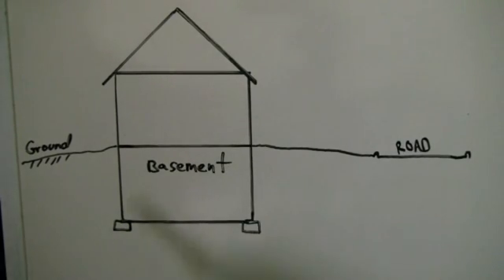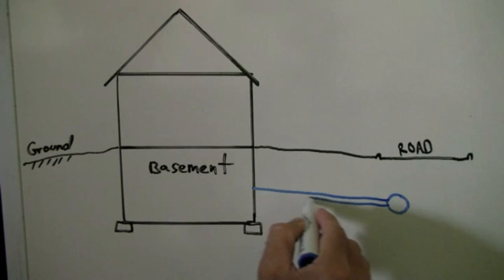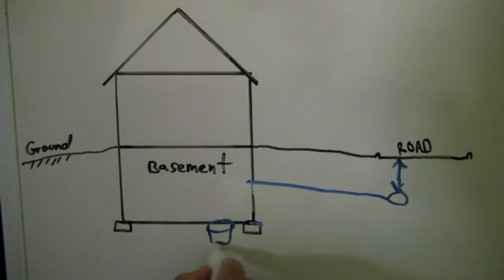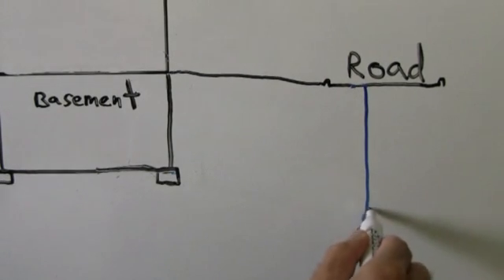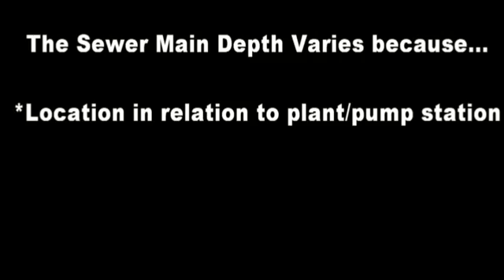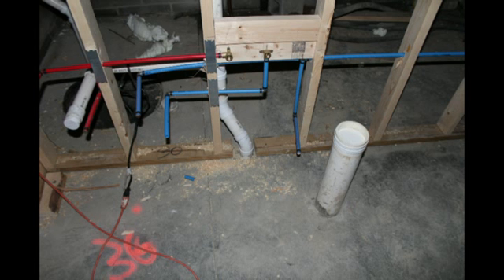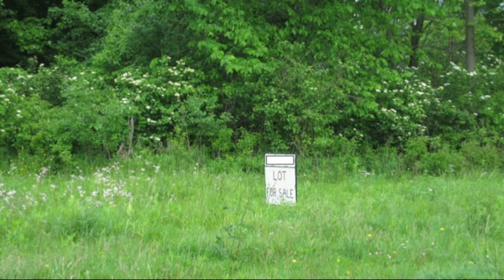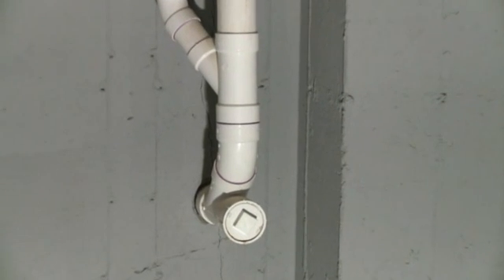Home Sewer Service and Grinder Pumps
We've had some questions at ArmchairBuilder.com about sewage ejectors, a.k.a. grinder pumps for basements.  Specifically, why do some houses need them and others don't?  Here we introduce you to the grinder pump and explain when they are needed in some new homes.  We also include some tips to determine if a particular lot you are considering will need one or not.